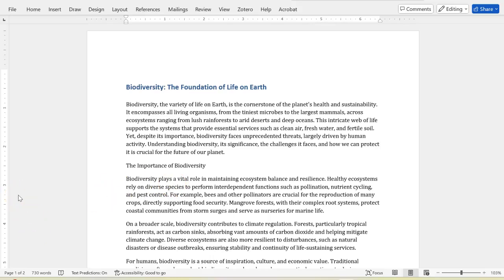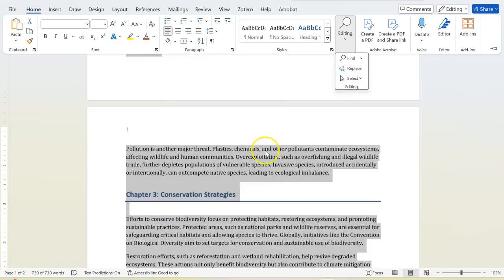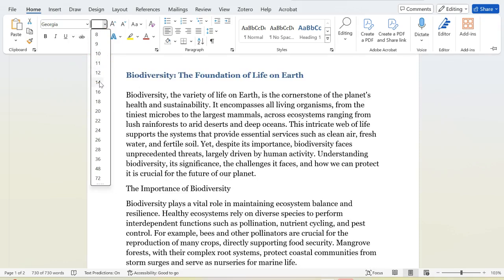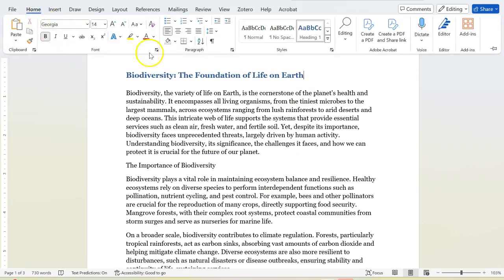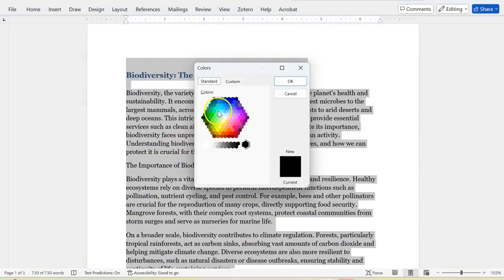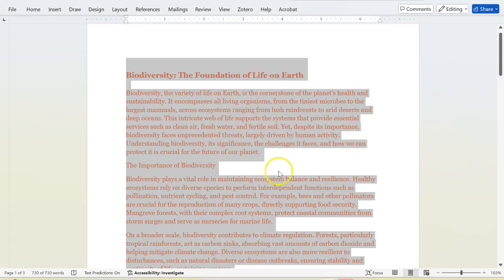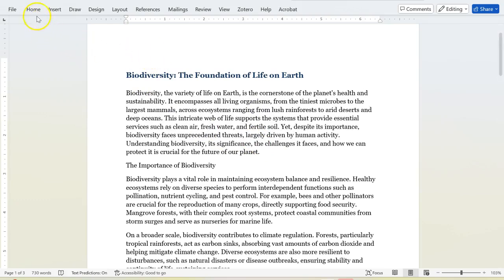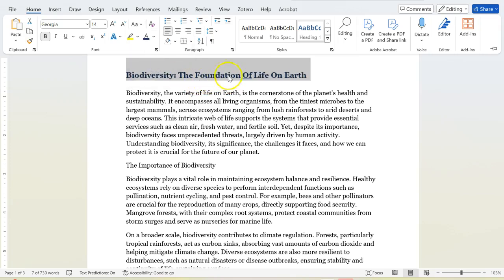How to Change the Font, Font Size, and Font Color in Microsoft Word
Learn how to customize your text like a pro in Microsoft Word! This quick tutorial covers everything you need to know about changing font styles, adjusting font sizes, and adding color to your text. Perfect for beginners and anyone looking to enhance their Word documents with ease. Watch now and take your document formatting skills to the next level!